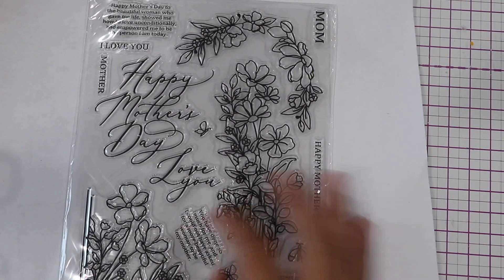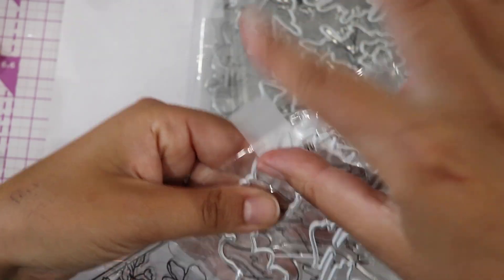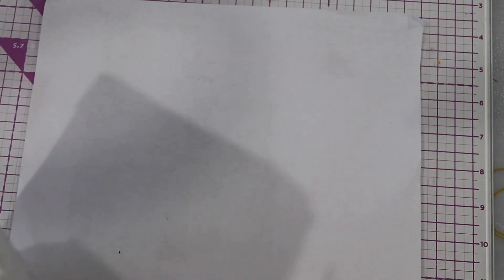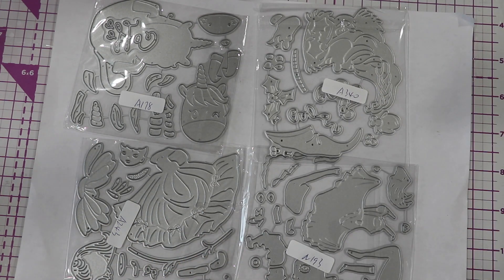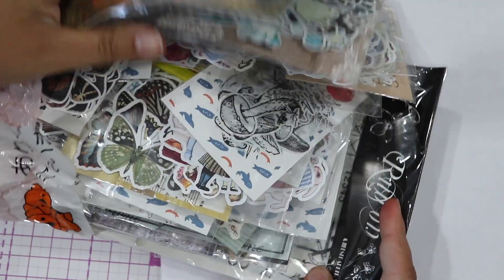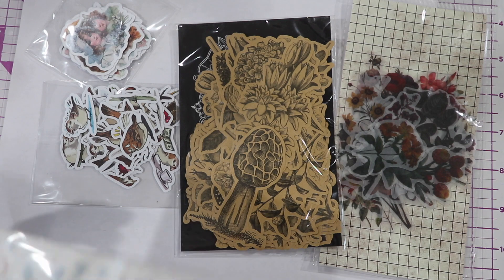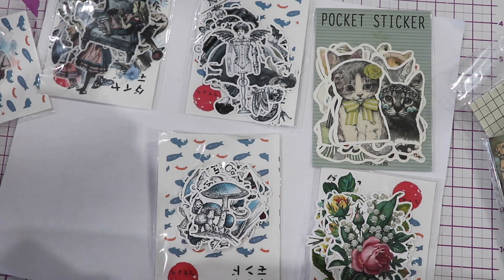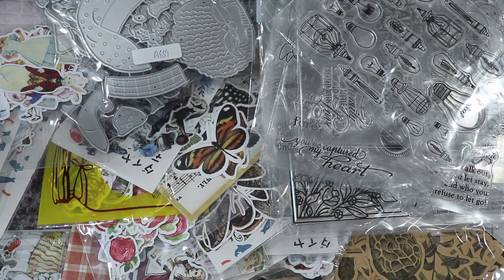Aliexpres HAUL Craft Supply - Cutting Dies , STAMPS , Clocks Tickets Feather and Much More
Etsy store

Sizzix Tim Holtz Vagabond 2 Electric Die Cutting Machine
Gemini by Crafter's Companion GEM-M-USA Multi Media Die Cutting Embossing

BEST glue "Art Glitter Designer"
16 Ounce REFILL

Sizzix Big Shot Express Electric Die Cutting Machine

ProSeries Detail Scissors with Nano Tip

Journals:
12 Pack Journal Notebook Blank
24 Pack Kraft Notebook Blank
12 Travel Journal Set With Blank Notebook

Embossing Powder:
Wow! Super Fine Metallic Bundle 4 color

Expressions Metallic Gilding Polish+ Glitter Kiss:
Rich Red
Pink Sapphire
Chocolate Bronze
Sahara Gold
Lavish Green
Periwinkle (blue)
Ocean Teal
Fern (green)
Red Bronze
Mint Sparkle
Blue Wisteria

Must Have Cutting Dies:
3 Different Shapes of Cutting Dies Stencil Metal Template
Present Reindeer Die
Daisy Flower Metal
Artist Flower Bird Lace Edge
Multi Layer Square Cutting Dies
Rectangle Window
Christmas Tree Metal Die
Multi Laye TAG
12 Pieces Christmas Snowflake
3Pcs/Set Christmas set
Snowman Snowflake Seal Buckle
Christmas Snowflake Frame